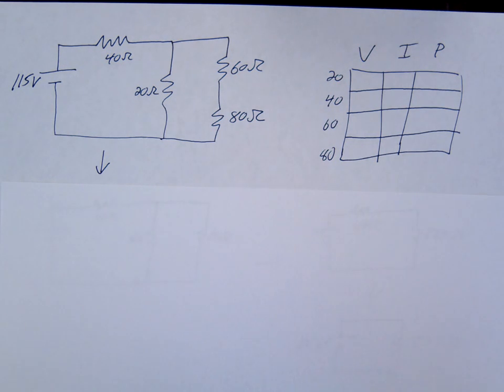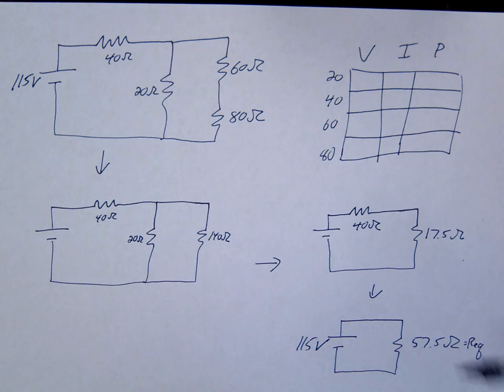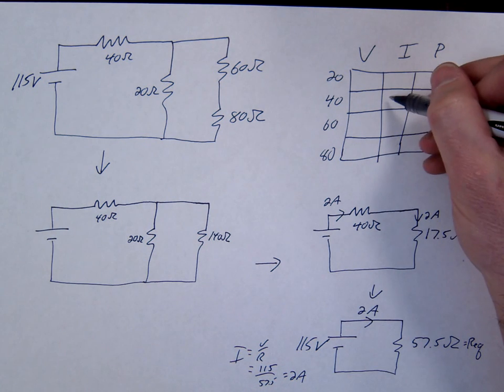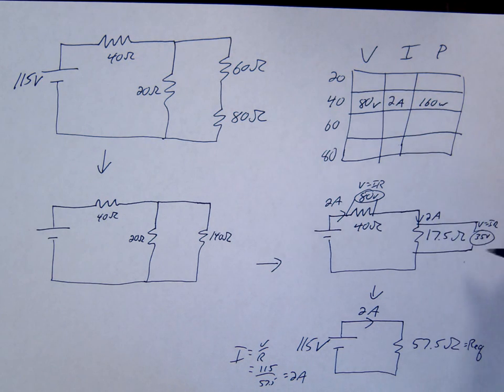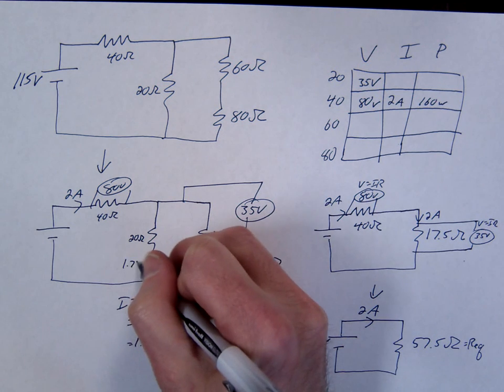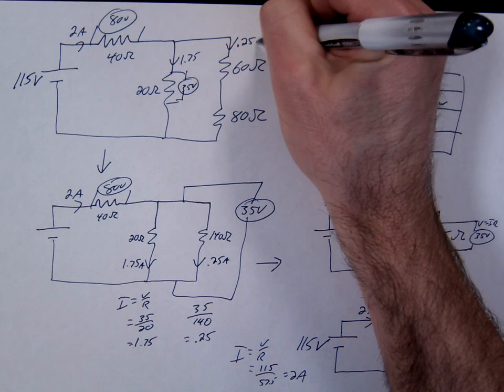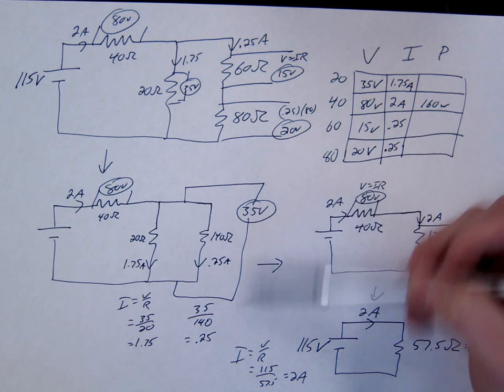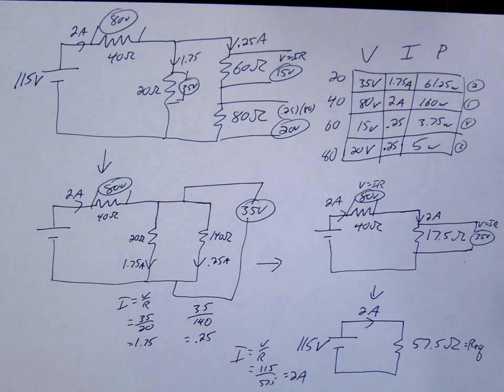Complex circuit #3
Solving a complex circuit